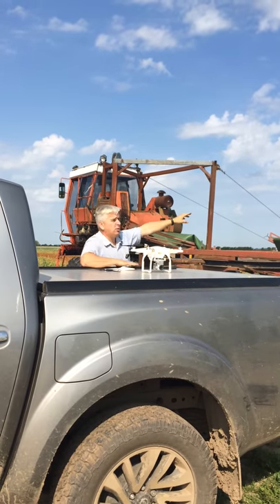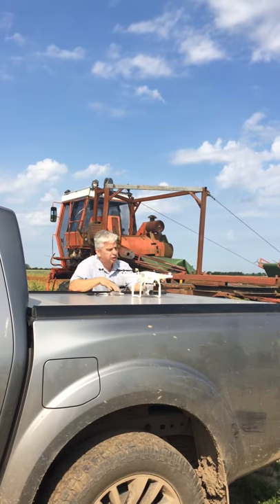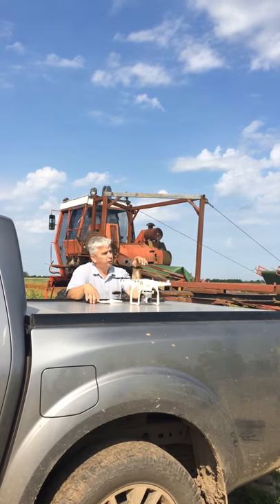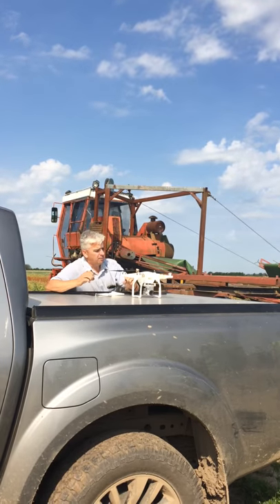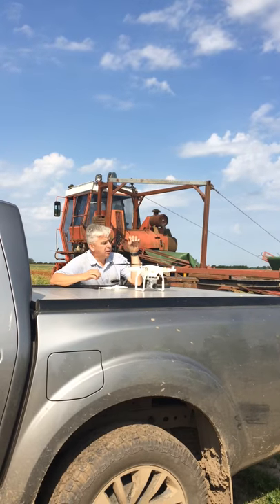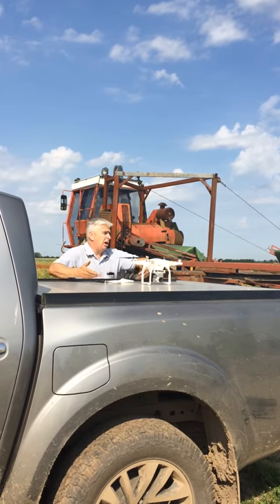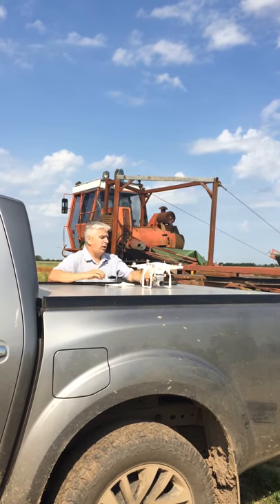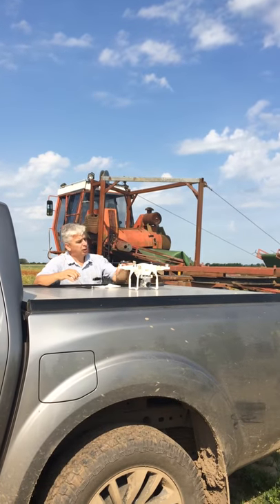Could the use of drones benefit growers?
Mark Eves of Belmont Nurseries discusses the benefits of using Drones to help him assess his plant health.